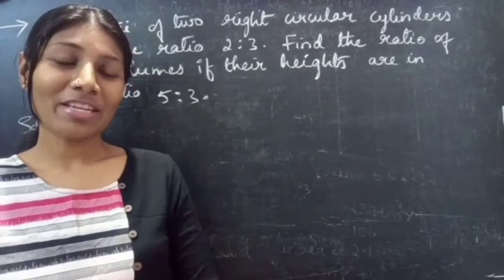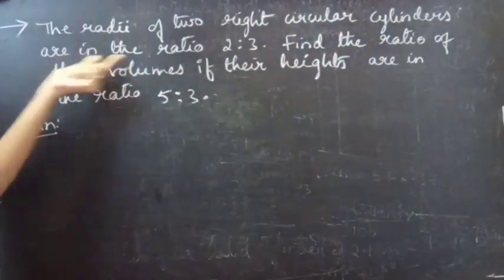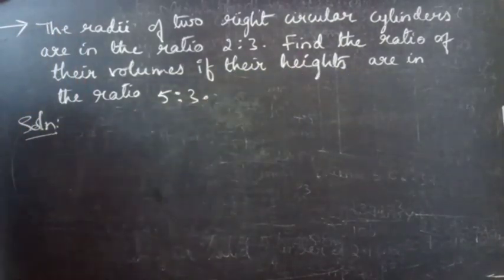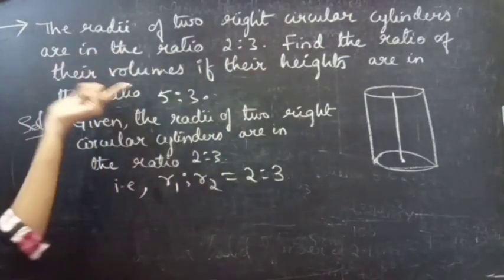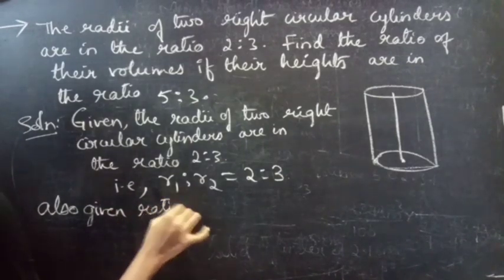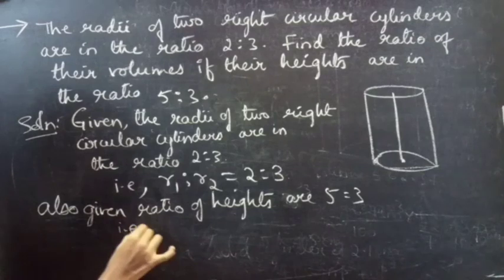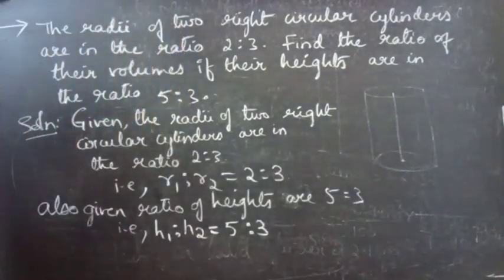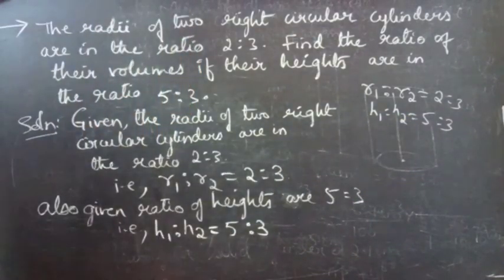The radii of two right circular cylinders are in the ratio2:3.Find the ratio...| Volumes |Lec244